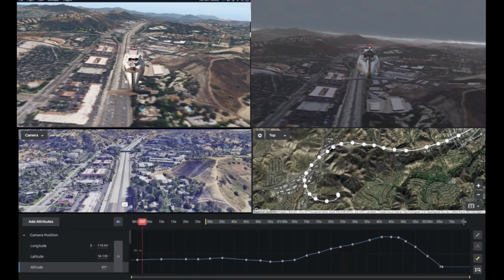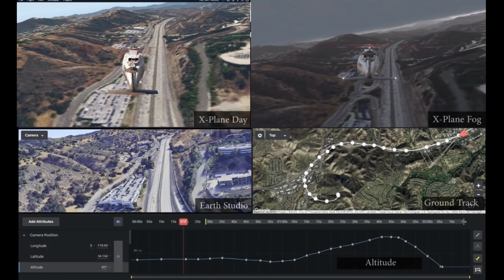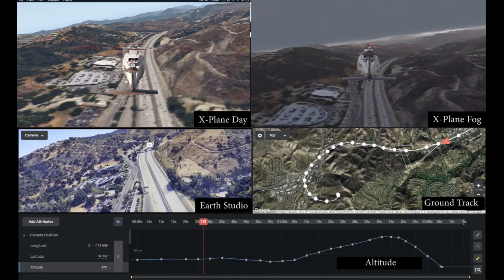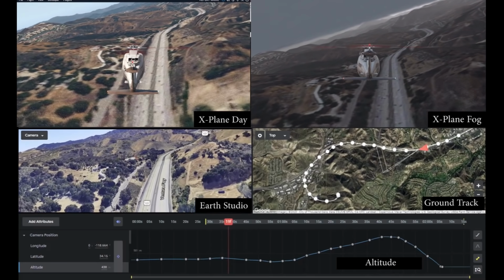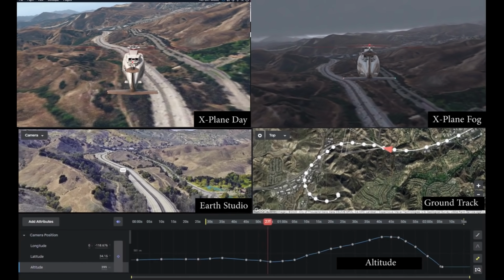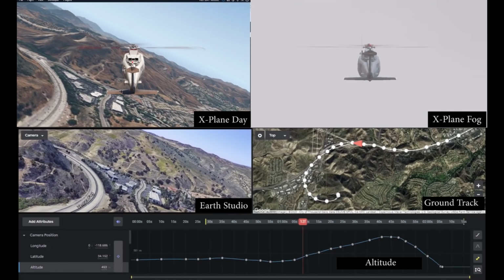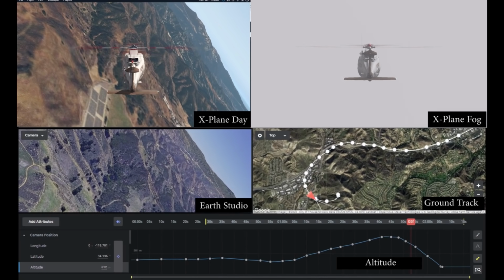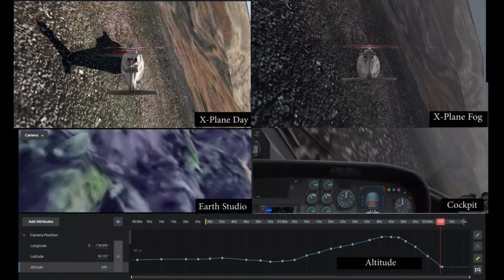N72EX Kobe Bryant Animated Crash Reconstruction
This is my version 4 amateur reconstruction of the fatal crash of N72EX, the helicopter that had 9 passengers including Kobe Bryant.  I have updated it to include clouds and an animated helicopter.  It is a 3D animation created using Google Earth Studio, X-Plane, and flightradar24 provided data to reconstruct  the last minutes of flight including a simulated crash.